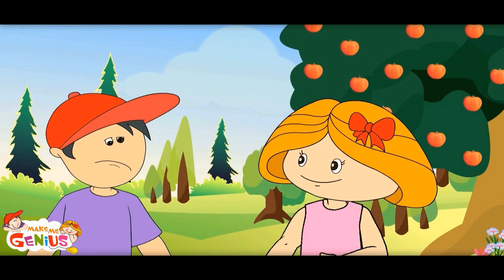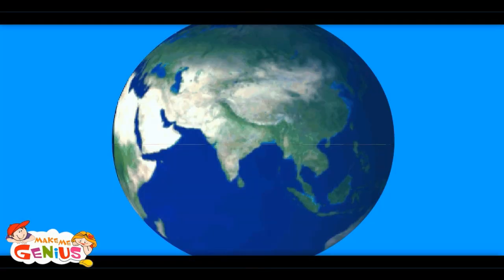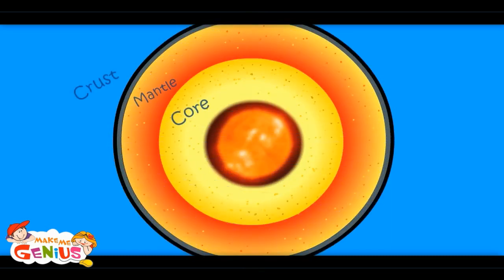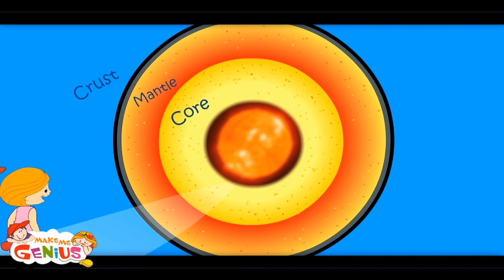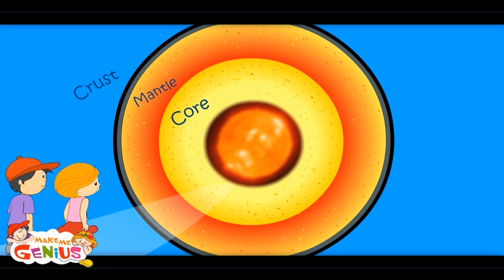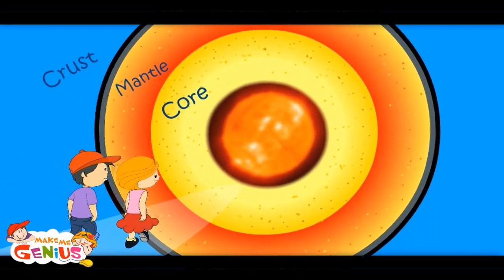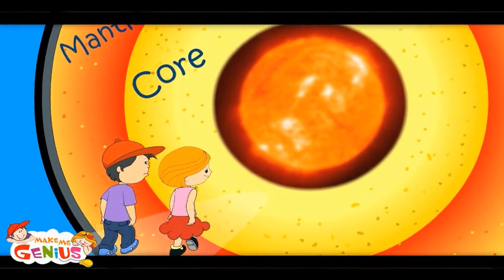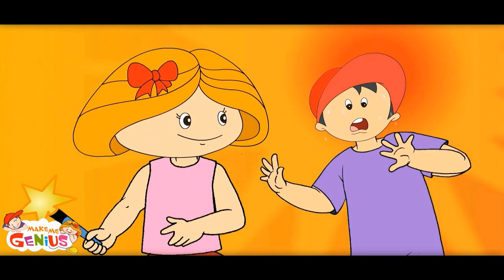Gravity -School Lesson Part 1-makemegenius.com series of Education Videos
for full & more videos on Children education for free